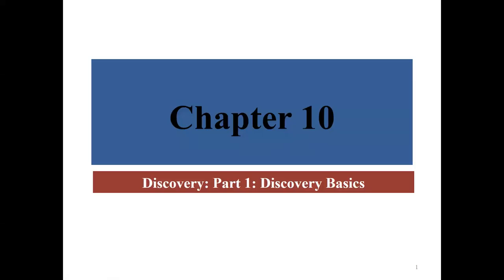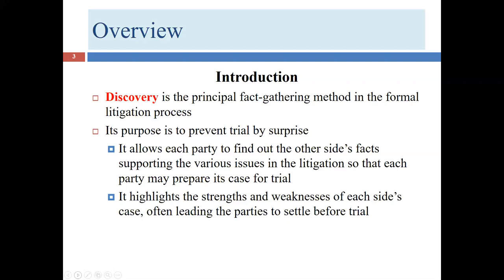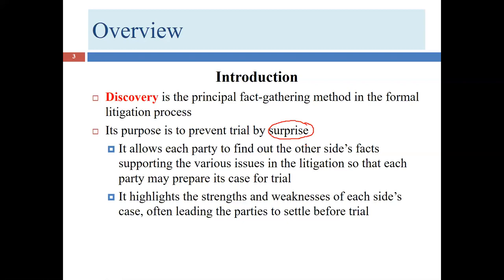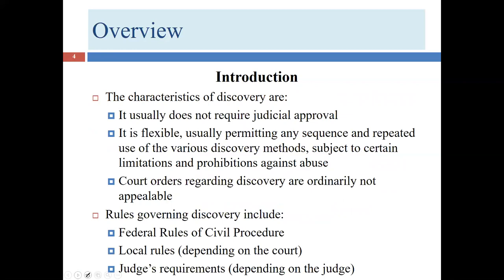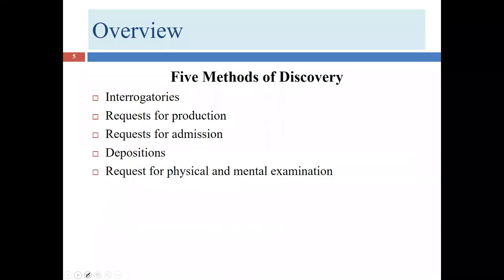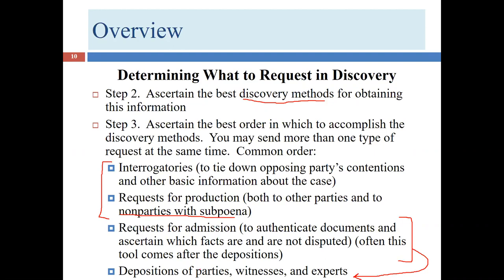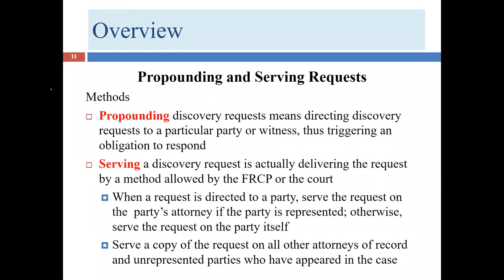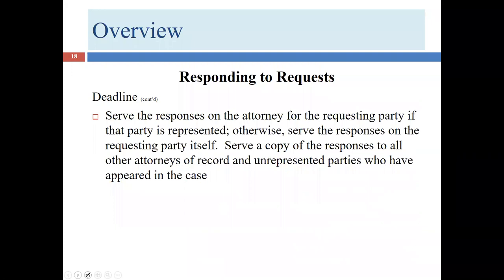Lecture i for Chapter 10 (Basics) (LGLA 1342)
First Lecture on Chapter 10: Discovery (Basics) for LGLA 1342